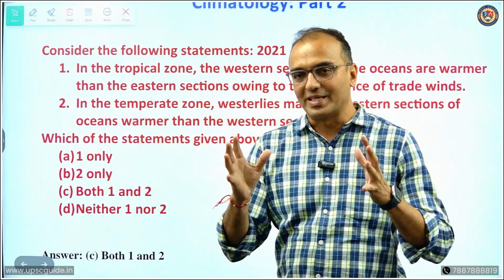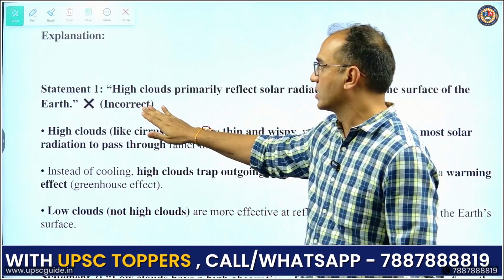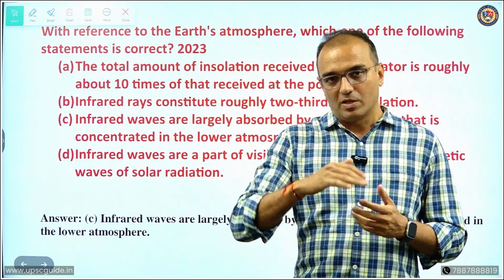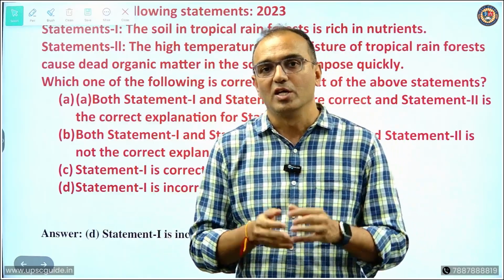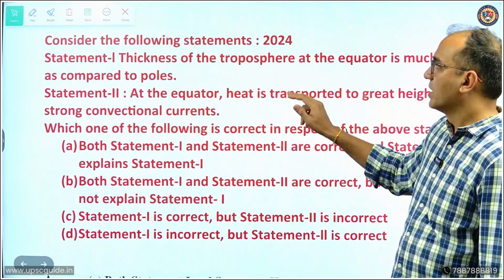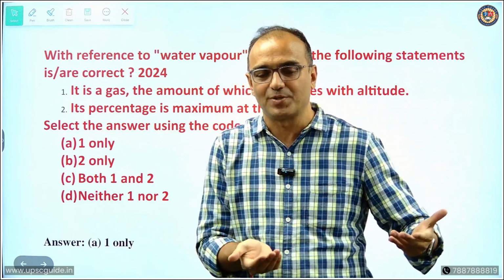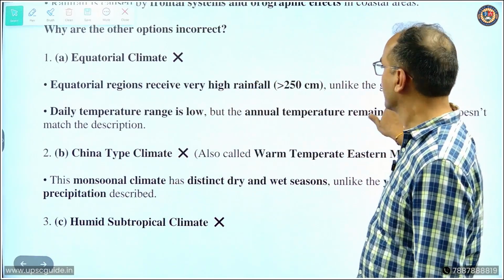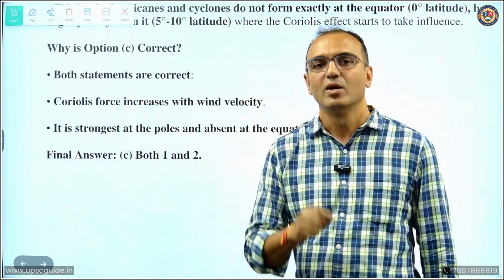Day 4| UPSC Prelims Daily PYQ Discussion Series | Geography | UPSC GUIDE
🎯 UPSC Prelims 2025 – Daily PYQ Discussion [Geography-Solar System] & PARIKSHA Test Series 🎯
🔹 1️⃣ Daily PYQ Discussion Series
📌 Where to Get the Question?

📅 Daily Schedule:
✅ Morning (9:00 AM): Get a previous year UPSC Prelims question for discussion.
✅ Evening (6:00 PM): Expert mentors & toppers provide a detailed explanation & analysis.

📘 Why Join?
✔️ Topic-wise PYQ discussions for structured preparation.
✔️ Master elimination techniques to tackle tricky MCQs.
✔️ Concept clarity through in-depth explanations.
✔️ Boost confidence for the Prelims exam with daily practice.

📩 Engage & Learn Together! Share your answers in the comments and discuss with fellow aspirants.

🔹 2️⃣ PARIKSHA UPSC Prelims 2025 Test Series
🚀 Get Exam-Ready with 50+ Full-Length & Sectional Tests

✅ Test Structure:
📌 24 Topic-wise MCQ Tests for concept mastery
📌 12 Sectional Tests covering all subjects
📌 8 GS Full-Length Mock Tests
📌 8 CSAT Full-Length Mock Tests

🎥 Exclusive Features:
✔️ Video/Live Discussion of each test by India’s best faculties & UPSC toppers
📊 Personalized Performance Feedback
📈 Questions on Recent UPSC Trends
🏆 All India Ranking for performance assessment
📑 Answer Key & Detailed Solutions for each test

🚀 Stay Ahead in Your UPSC Journey with Daily Practice & Structured Test Series.